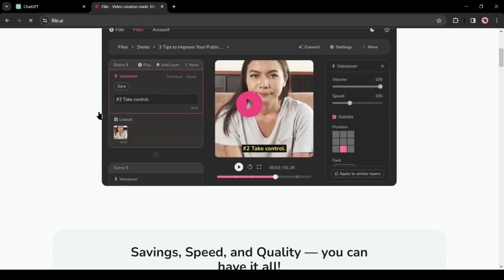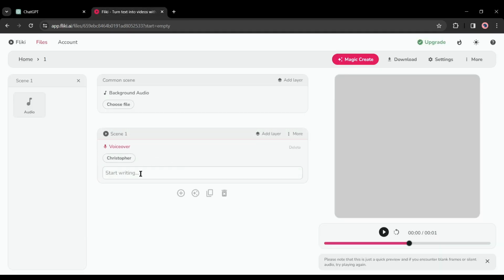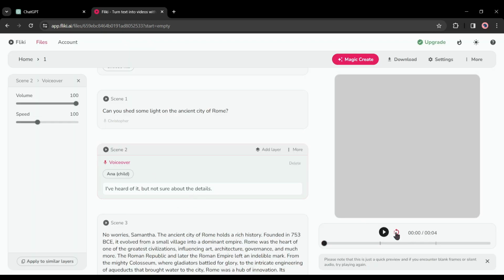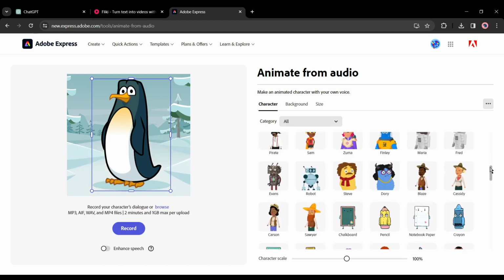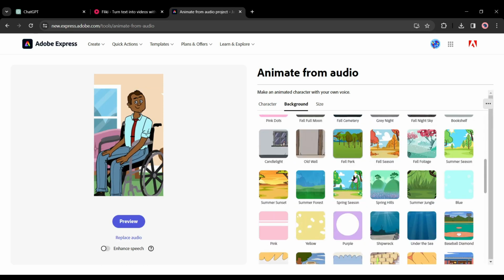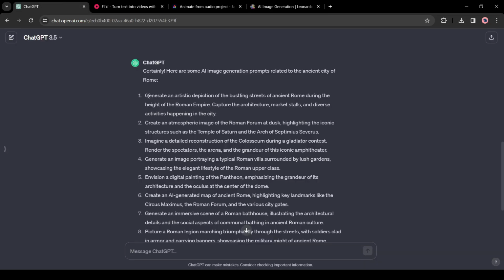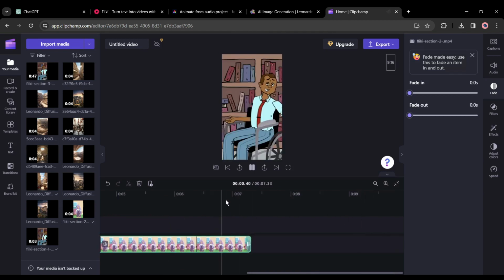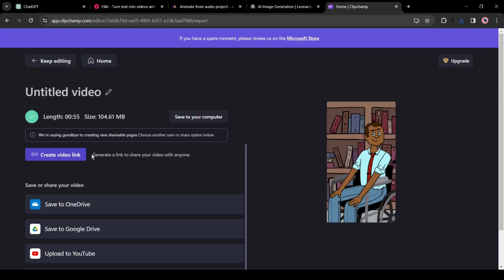Animated Short Stories With AI! Make Money on YouTube with AI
Animated Short Stories With AI! Make Money on YouTube with AI. Do you want to create Animated Short Stories With AI and start your journey for Make money with AI, Then this video is for you. In this how to create animated videos for free video, I discussed about the method of how to make kids animated short stories. You will get a example of create animated story videos free. Let’s watch Animated Short Stories With AI! Make Money on YouTube with AI.

🔗 Tools used in this ai animation tutorial Video:

Chat GPT,
Fliki AI
Leonardo AI
ClipChamp

Prompt used in this video: “Hi! I am making some short videos. Can Write some video script for me?
The video should be on Historical facts. I want to make the video as a QNA. Where a teacher will ask a question to a student. But the student can’t answer it. then the Teacher will give the answer. There should be just one question from the teacher, One answer from the student, and one final answer from the teacher.

“Teacher: Can anyone tell me about the Pyramids of Egypt?

Holland: I hear about it, But don’t know much more.

Teacher: That’s ok dear. The Pyramids of Egypt are monumental tombs built for pharaohs. They were constructed over 4,500 years ago, using immense manpower and precision. The most famous ones are at Giza, including the Great Pyramid of Giza, which was the tallest man-made structure for over 3,800 years. The Egyptians were brilliant engineers! They used ramps, levers, and sheer manpower to move the stones. Imagine thousands of people working together for decades, pulling and pushing these massive blocks into place! They're a window into a fascinating civilization, a reminder of human ingenuity, and a testament to the power of belief. They stand as silent giants, whispering stories of the past across thousands of years.”

YouTube Shorts, Instagram Reels, and TikTok Reels are becoming popular daily. Today if you want to go viral, the best way to make short videos. Besides Bing being popular, you can make huge money by making short videos. If you don’t have any idea of making videos, don’t worry! In this video, I will show how you can make videos with AI.

Make Money on YouTube with AI, ai video generator how to create animated videos for free create animated story videos free. Kids animated video ai animation tutorial. First of all, Let’s talk about video creation. Before that, you have to select a niche. Fashion, Healthcare, Comedy, Stories, and facts are some of the most popular niches. Select anyone as you wish. The video-making process is nearly the same. But one thing you have to keep in mind, your storytelling should have a unique and engaging style ai animated video. Create animated videos with AI animation tutorial. AI animation software generate ai video from text generate ai avatar free ai tools for video editing ai tools for content creation.

After coming to this page, click on the Create button. If you are new to Adobe, create an account and then click on the Create button. This is Adobe animation from audio tool. First of all, select a character from here. I will select a girl character as the student character. After that, select a background from here. After selecting the background, select the size. As we are making short or reels, select the 9 16 ratio. Make money online youtube channel ideas. Animated Short Stories how to make kids animated short stories how to viral cartoon videos youtube niche?